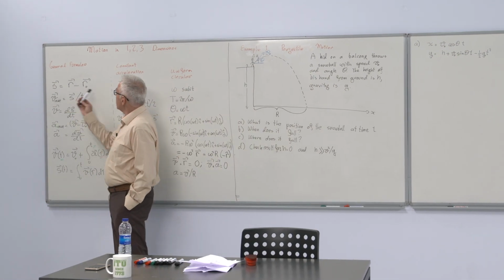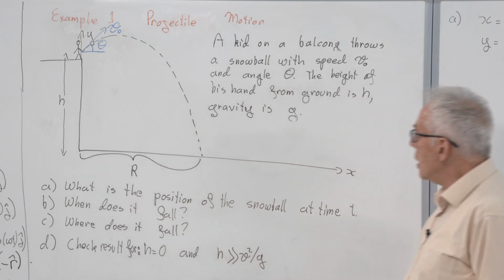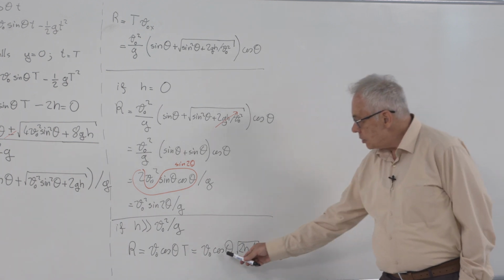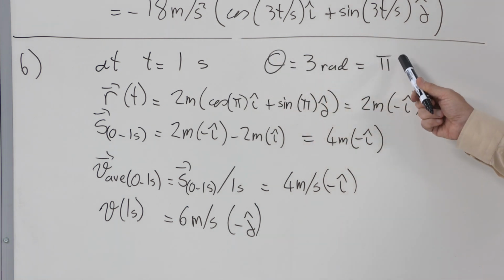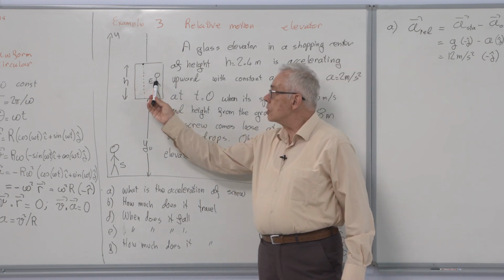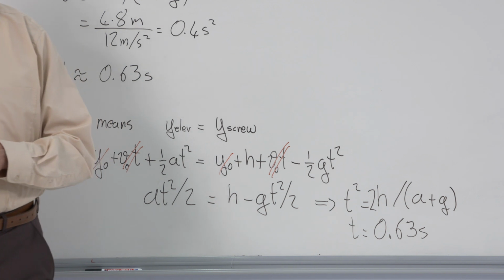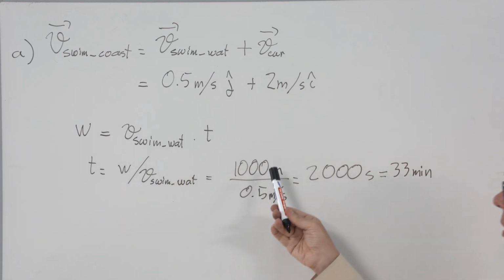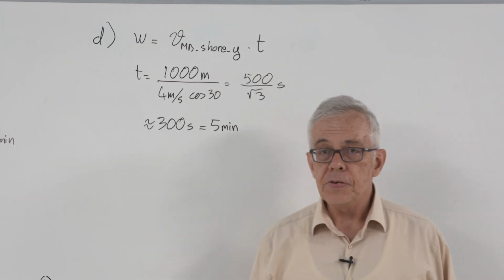İTÜ AKE | FIZ101E Motion in Two or Three Dimensions - Application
İstanbul Teknik Üniversitesi uzaktan eğitim çalışmaları kapsamında oluşturulan FIZ101E Çevrimiçi Dersinin "Motion in Two or Three Dimensions" konusuyla ilgili soruları Fizik Mühendisliği Bölümü öğretim üyemiz Prof. Dr. Ahmet Togo Giz anlatıyor.
The "Motion in Two or Three Dimensions" section of the FIZ101E lesson is narrated by ITU's faculty member of the Department of Physics Engineering Prof. Dr. Ahmet Togo Giz.